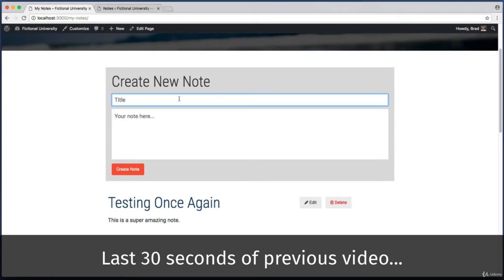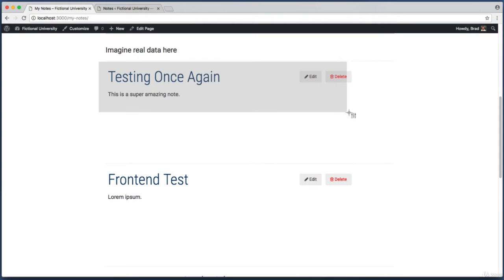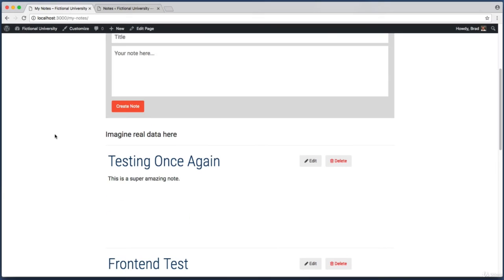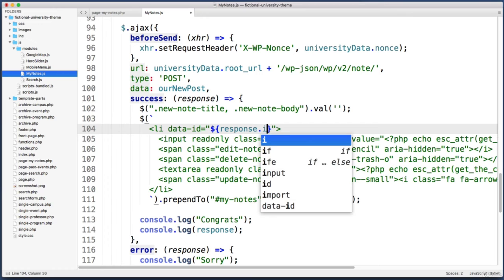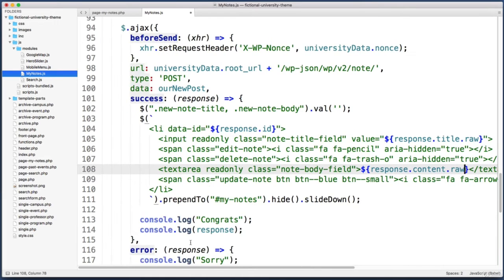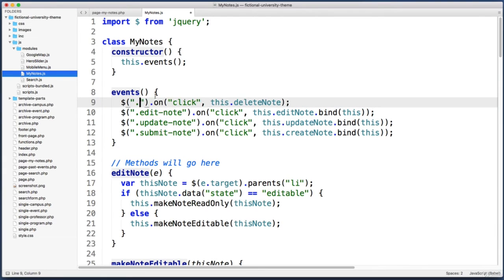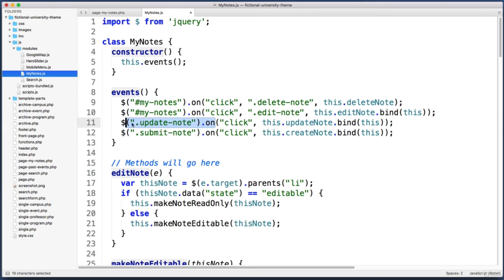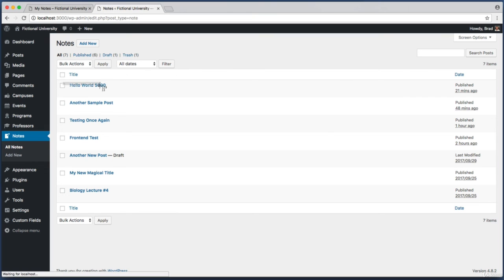Creating New Notes Part 2 | WordPress Tutorial | Episode - 78